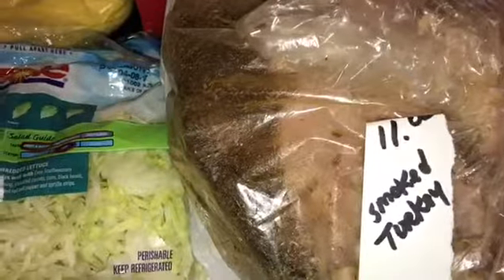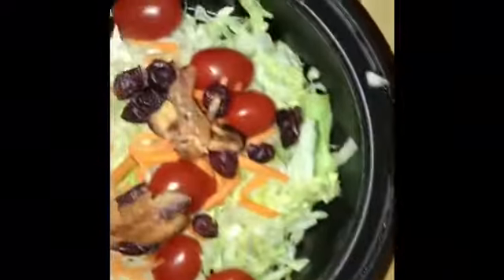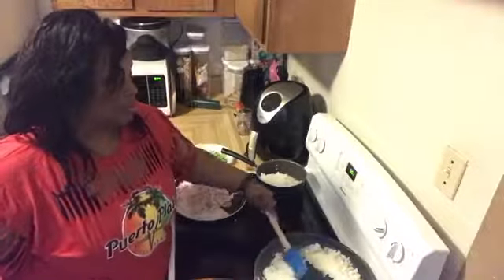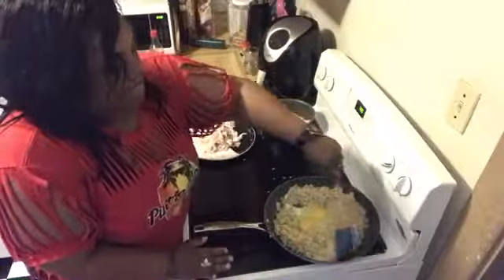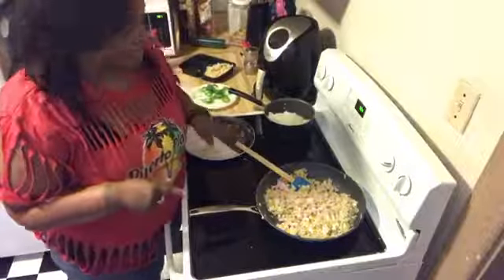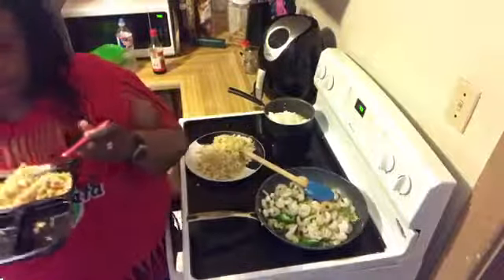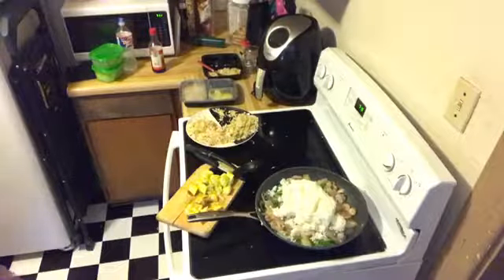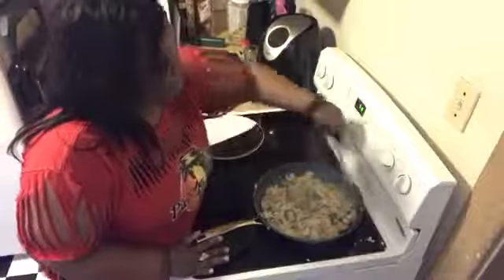Meal Prep 101 Episode 3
It's easy meal prep for one meal planners that enjoy fried rice.
This meal prep is made with smoke turkey leftovers and as an alternate meal shrimp. I like a bit of variety in my meals so that it does not get too boring reaching for meal preps and this definitely is another way of making it work. The cost of the meal is based off of previous purchases and of course things you keep in your kitchen regularly. Its definitely under $20 this week. I added squash, but it didnt turn out to make the pasta, so I messed it up, but its in here too. Real food.

Periscope:  therealsjkansascity